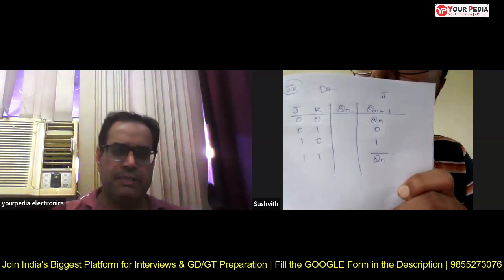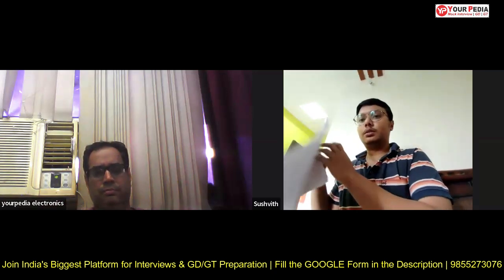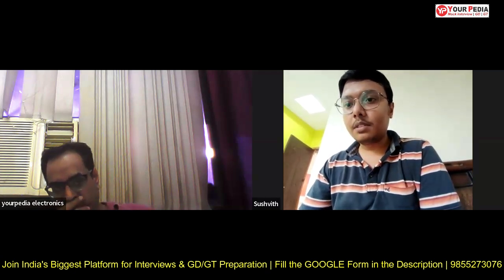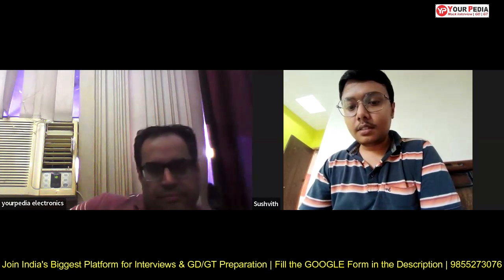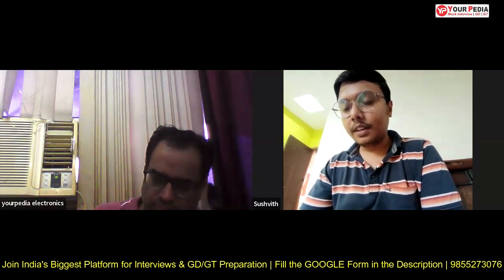Digital Electronics Technical Snap for DRDO Scientist-C | Electronics Engg. | Interview Preparation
Digital Electronics Technical Snap for DRDO Scientist-C | Electronics Engineering | Start Interview Preparation & Guidance with YourPedia

-Fill Google Form for Mock Interview related to DRDO

v